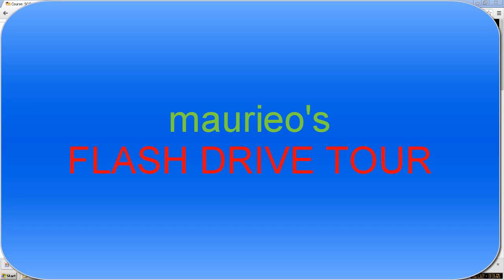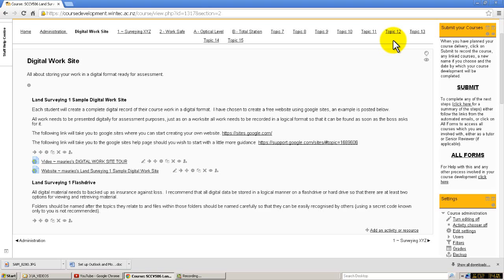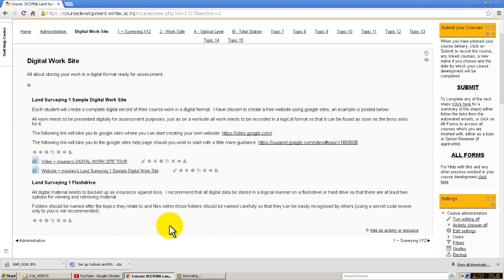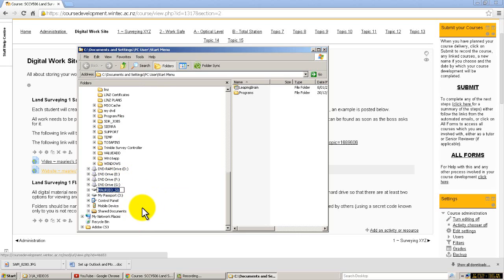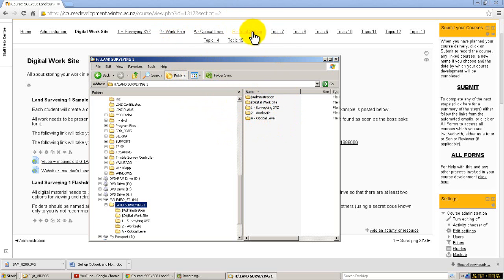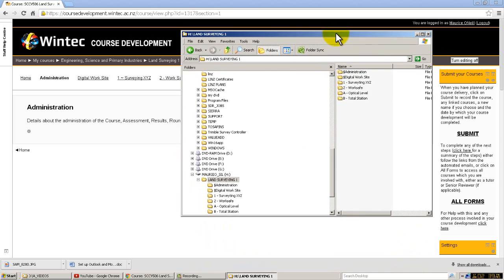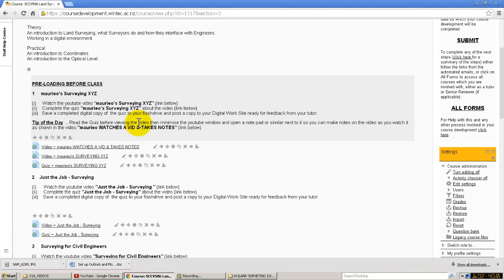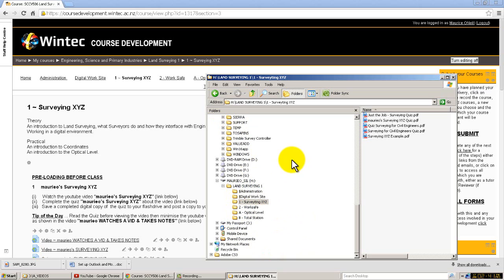maurieo's FLASH DRIVE TOUR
A tour of maurieo's flash drive showing a proposed storing regime